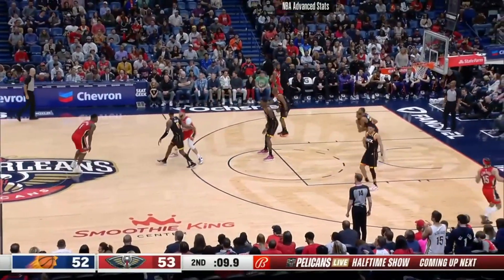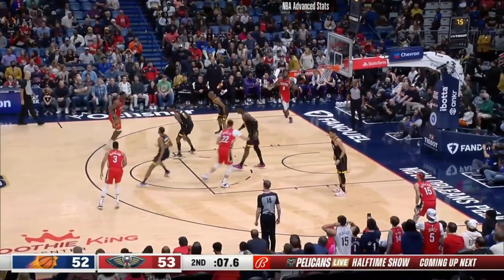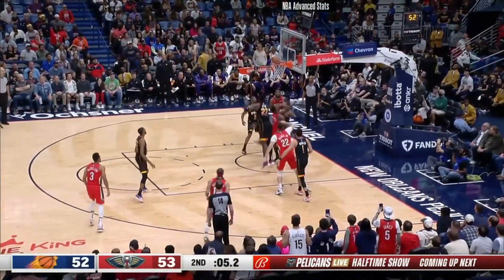Zion explodes on Suns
Zion flexed on the Suns for 35 points and 7 rebounds lifting the Pelicans to the top spot in the Western Conference.